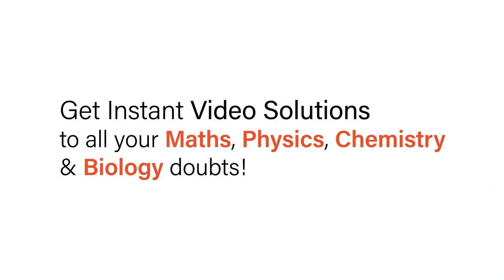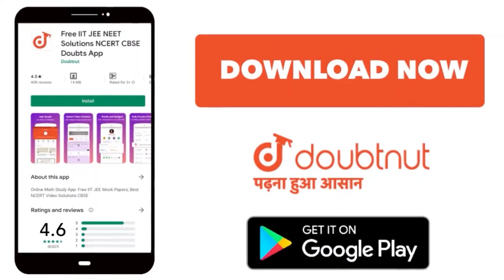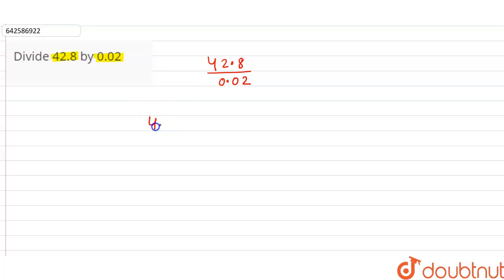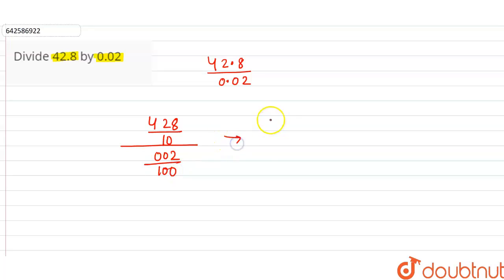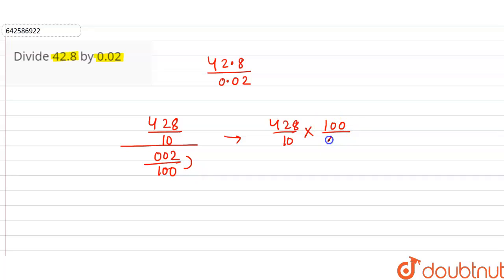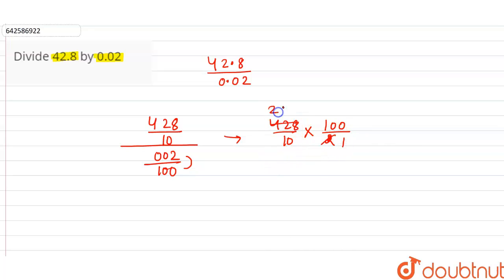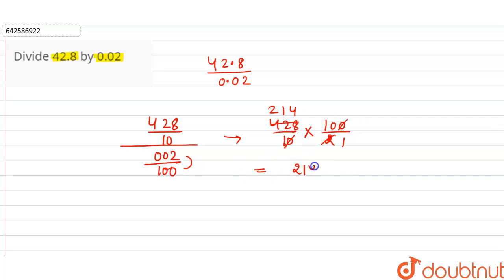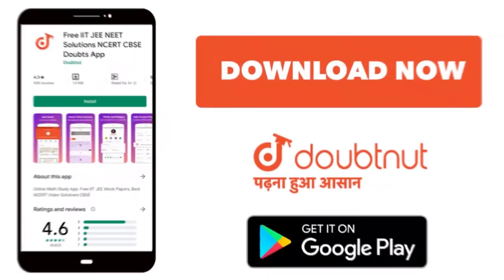Divide 42.8 by 0.02 | 7 | DECIMALS | MATHS | RD SHARMA ENGLISH | Doubtnut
Divide 42.8 by 0.02
Class: 7
Subject: MATHS
Chapter: DECIMALS
Board:CBSE

👉 Have Any Query? Ask Us.